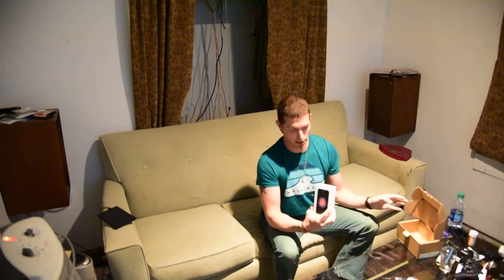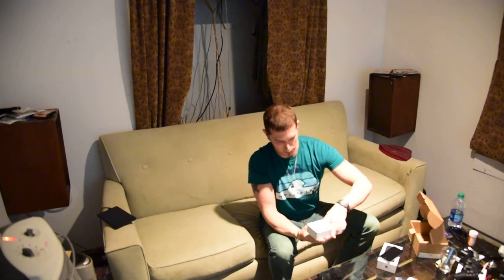Iphone SE 64gb unboxing (space gray)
An unboxing video of the new iPhone SE.